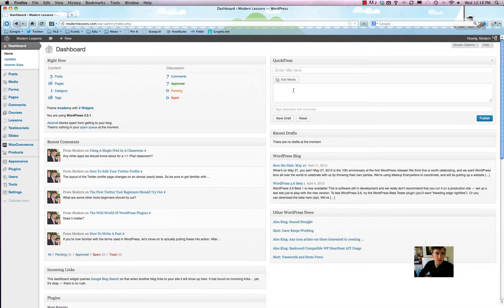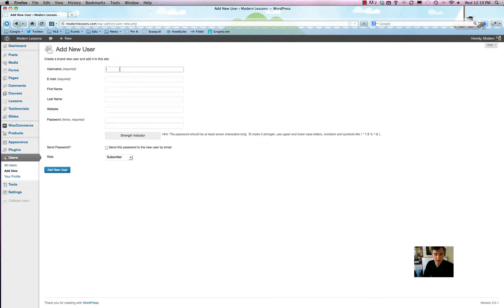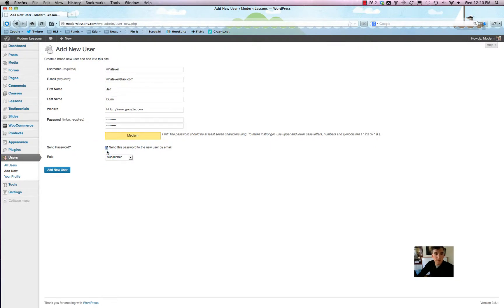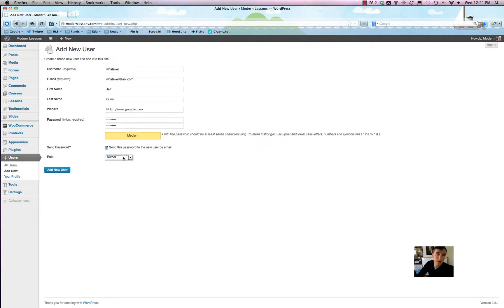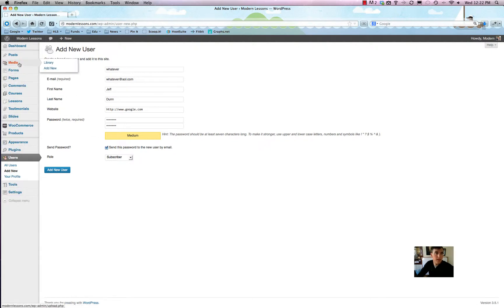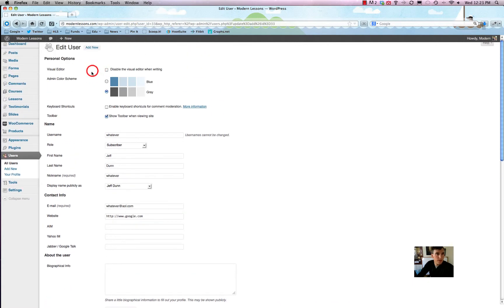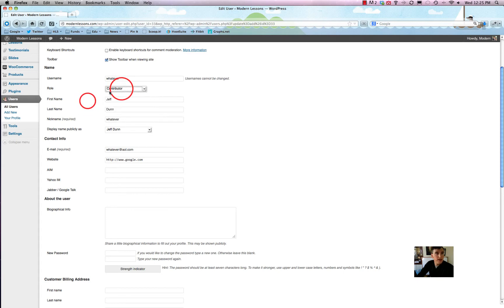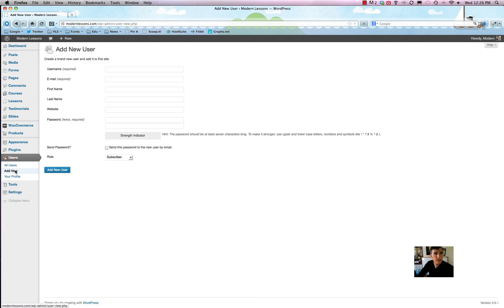How To Set Up User Accounts In Wordpress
A complete walk-through of everything you need to know about setting up and maintaining users in Wordpress. Great for bloggers, designers, and beginners!